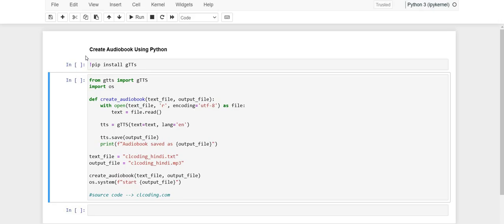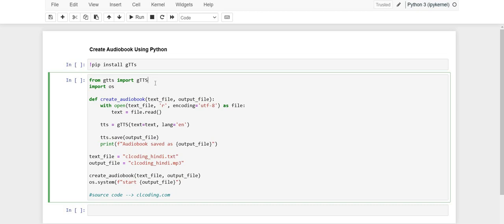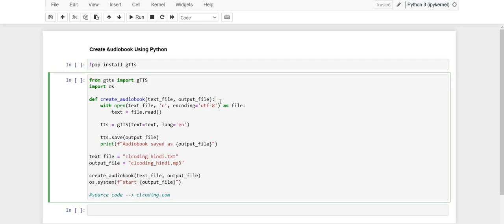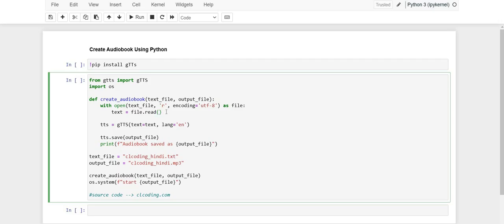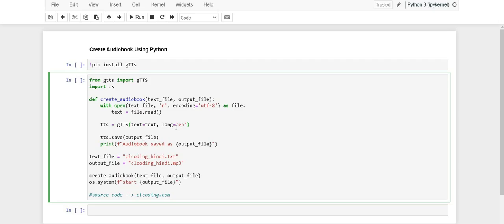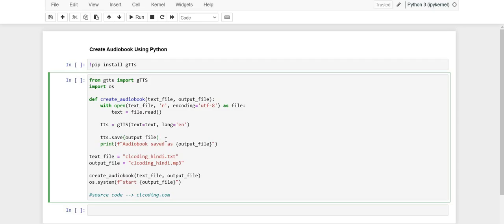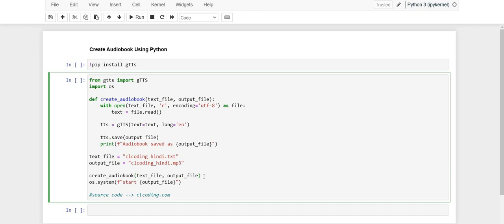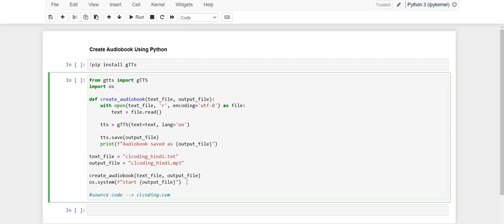Day 62: Create Audiobook Using Python